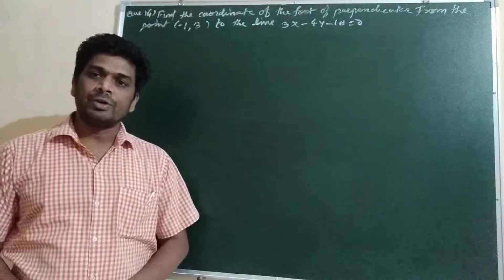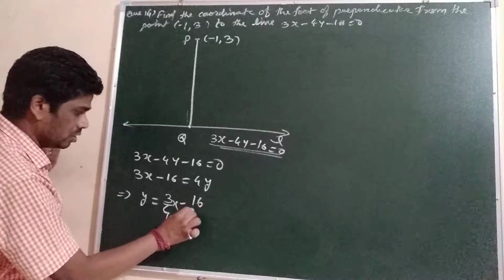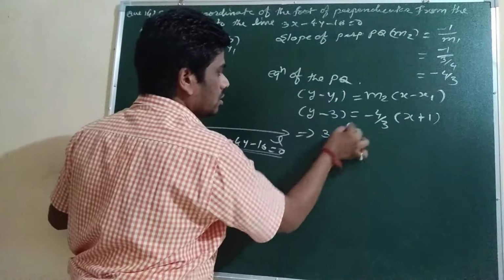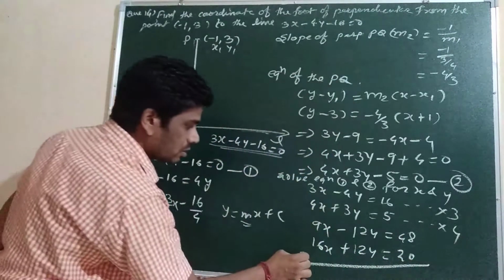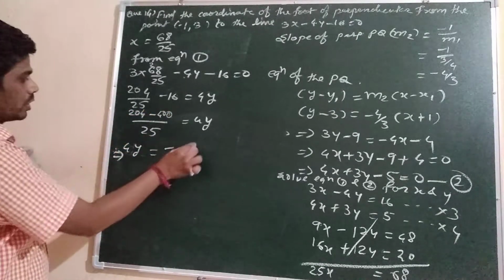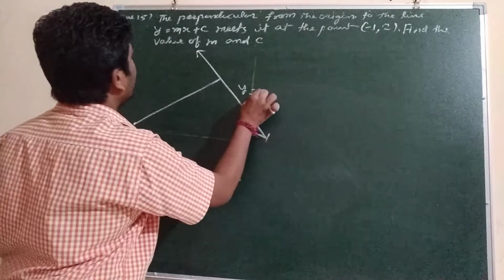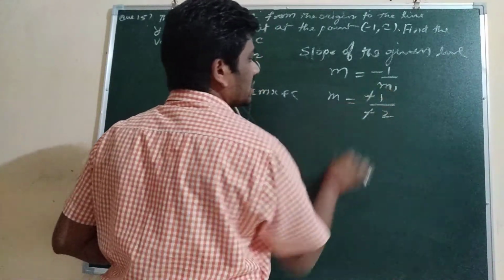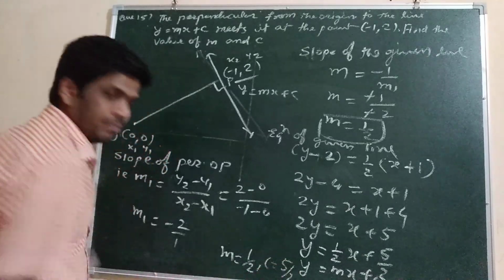Class 11th, Chapter 10, straight lines, 14th and 15th questions of exercise 10.3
Dear viewers, this video gives you idea about 14th  and 15th question of exercise 10.3 in which you will find the coordinates of the foot of the perpendicular from the given point to the given line and in 15th question you will learn to find slope of the line and y intercept. Here I tried to make the concept very easy.